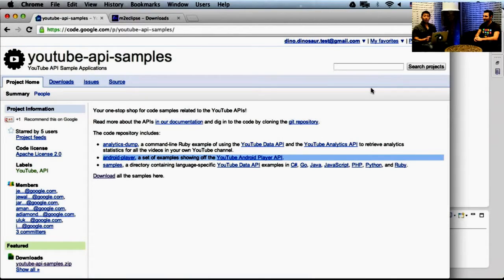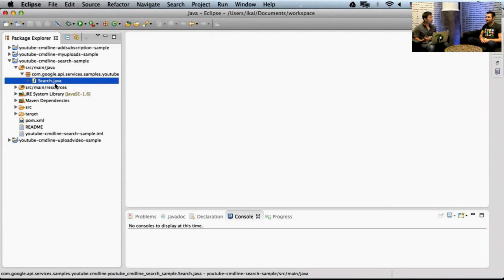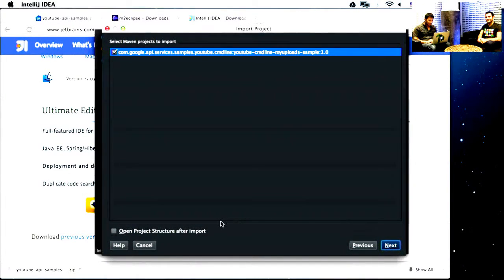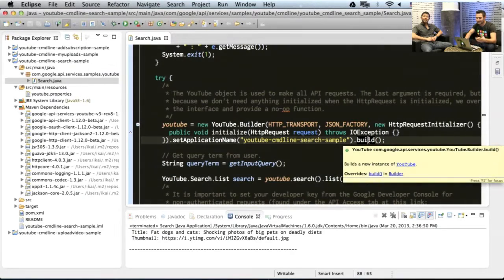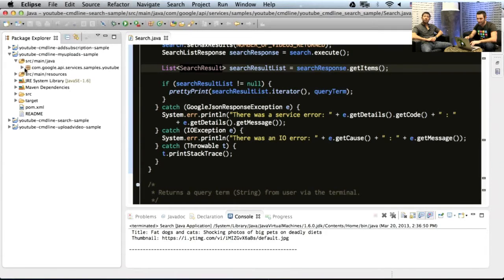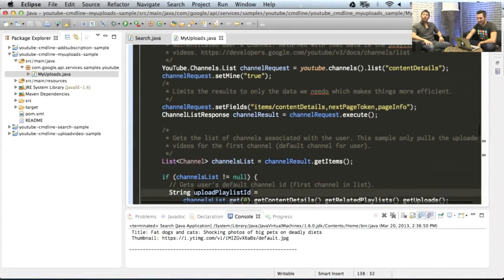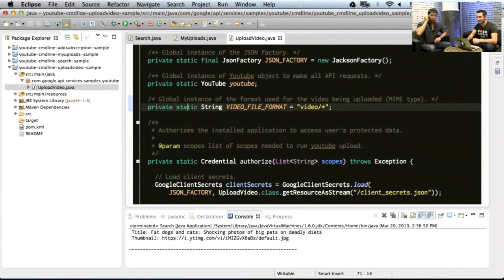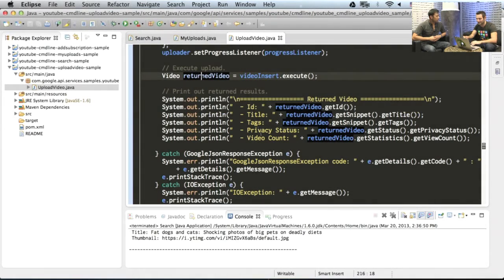Learn Java - How To Setting up Java IDE for Google API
Cara Melakukan Setting IDE atau tool atau aplikasi java netbeans untuk kombinasi dengan Application Programming Interface (API) yang disediakan oleh Google dan project google